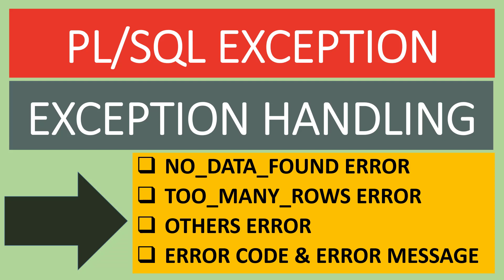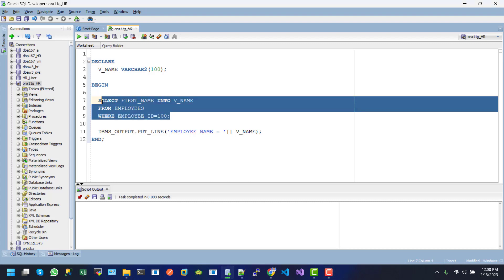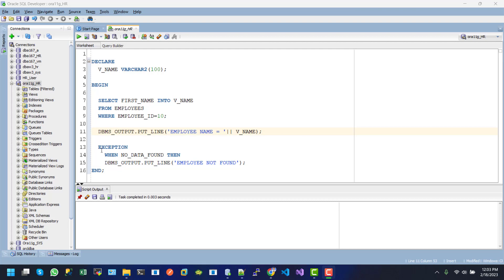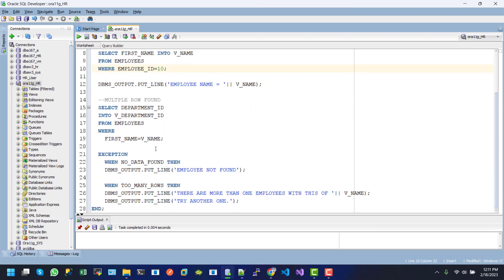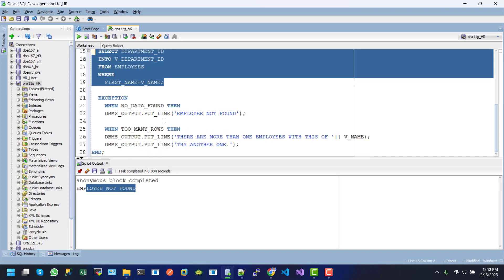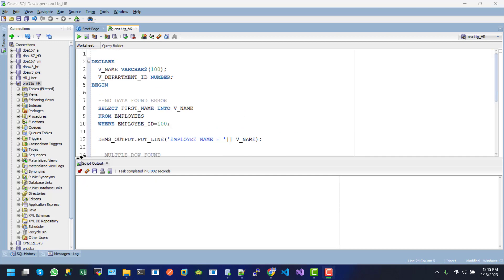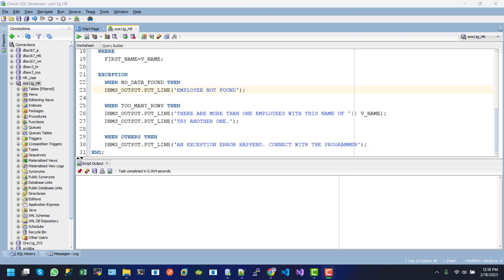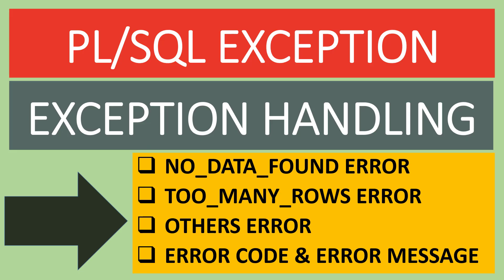PL/SQL Exception Handling || no_data_found || too_many_rows || Others || sqlcode || sqlerrm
►►► Title: Pl/SQL Exception Handling  || no_data_found || too_many_rows || others || sqlcode || sqlerrm

►►► Contents:
 PL/SQL - Introduction to PL/SQL exception Handling in Oracle Database

►►► Topics
User Defined Exceptions in PL/SQL | Oracle PL/SQL
EXCEPTIONS IN PL SQL || MASTER IN PL SQL
Oracle PLSQL - Exception Handling
Exceptions in Oracle PL/SQL
Oracle - PL/SQL - Exception Handling
PL/SQL tutorial - Introduction to PL/SQL exception Handling in Oracle Database
Oracle PL SQL interview question What is exception and how to handle exception in PLSQL
What is PL SQL exception handling?
What are the 3 types of exceptions in SQL?
What is exception in PL SQL in Oracle?
What are the advantages of exception handling in PL SQL?
pl/sql exception handling best practices
user-defined exception in pl/sql
oracle exception when others
exception handling in sql
predefined exceptions in oracle
exception handling in sql server
oracle exception handling
oracle exceptions list
 Pre-Defined Exception's Example || too_many_rows || zero_divide || no_data_found
 Exception handling No data found exceptin in pl/sql
 User Defined Exceptions in PL/SQL
 Oracle PL/SQL Tutorial For Beginners | Exception Handling in Oracle PLSQL | NO_DATA_FOUND
 Simple PL/SQL code to throw NO_DATA_FOUND exception
 Oracle tutorial - Exception Handling In Oracle PL SQL
 Deep dive in PLSQL exception - create an exception in oracle database
 How to Migrate the Oracle PLSQL Stored Procedure with NO_DATA_FOUND exception
 PL SQL Exception Handling
 How to Migrate the Oracle PLSQL Stored Procedure with TOO MANY ROWS
 NO_DATA_FOUND exception not thrown when used in SELECT INTO
 PL/SQL Too_many_rows
 TOO_MANY_ROWS Exception : Handle Exception « PL SQL Programming « Oracle PL/SQL Tutorial
 TOO_MANY_ROWS raised, but variable still gets a value
 TOO_MANY_ROWS exeption with ONE ROW
 Too Many Rows throwing but only one is selected
 No data found or too many rows exception error occured during bulk record insertion
 Exception error when creating procedure oracle sql developer
 Should I use the Too Many Rows Error as my exception clause in my Oracle Update statement?
 Shared code for multiple specific exceptions in PL/SQL

Spanish:
Excepciones definidas por el usuario en PL/SQL | OraclePL/SQL
EXCEPCIONES EN PL SQL || MAESTRÍA EN PL SQL
Oracle PLSQL: manejo de excepciones
Excepciones en Oracle PL/SQL
Oracle - PL/SQL - Manejo de excepciones
Tutorial de PL/SQL: Introducción al manejo de excepciones de PL/SQL en la base de datos Oracle
Pregunta de la entrevista de Oracle PL SQL ¿Qué es la excepción y cómo manejar la excepción en PLSQL?
PL/SQL - Excepciones,Manejo de excepciones PL/SQL

الاستثناءات المحددة من قبل المستخدم في PL/SQL | أوراكل بل/سكل
الاستثناءات في PL SQL || ماجستير في PL SQL
أوراكل PLSQL - معالجة الاستثناءات
الاستثناءات في Oracle PL/SQL
أوراكل - PL/SQL - معالجة الاستثناءات

PL/SQL এ ব্যবহারকারী সংজ্ঞায়িত ব্যতিক্রম | ওরাকল পিএল/এসকিউএল
PL SQL এর ব্যতিক্রমসমূহ || PL এসকিউএলে মাস্টার
ওরাকল PLSQL - ব্যতিক্রম হ্যান্ডলিং
Oracle PL/SQL-এ ব্যতিক্রম
ওরাকল - PL/SQL - ব্যতিক্রম হ্যান্ডলিং

Keep watching the next tutorial.
Thanks